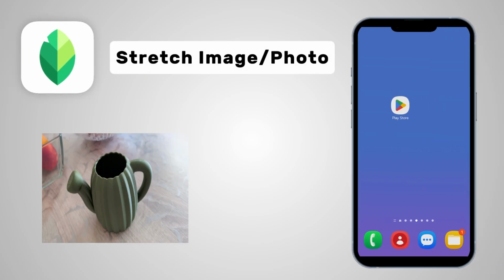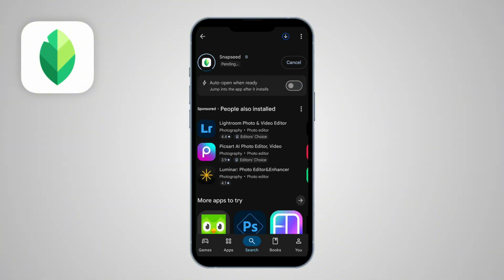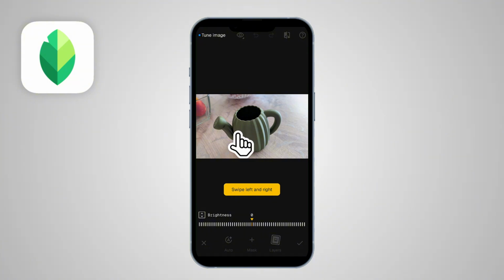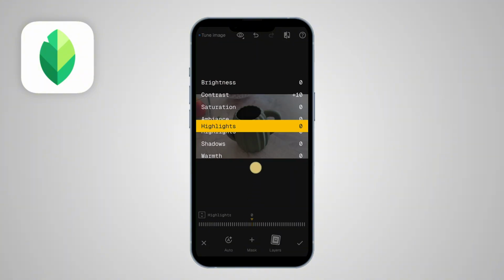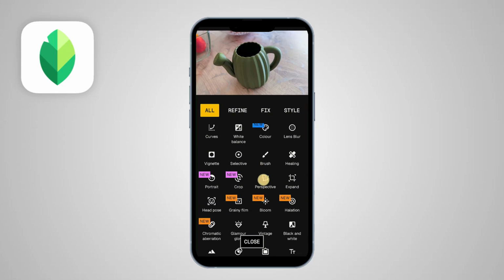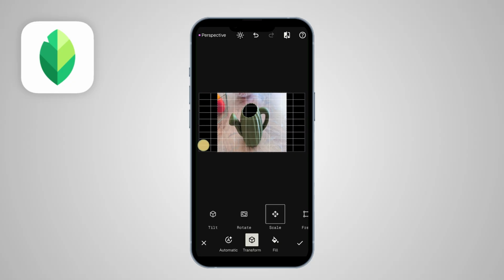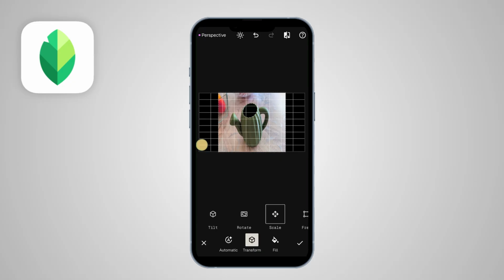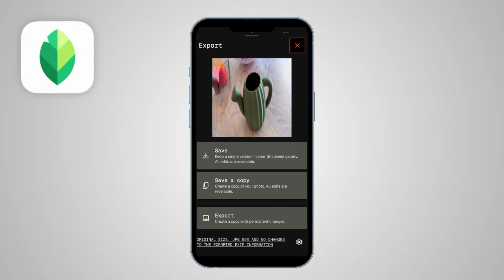How To Stretch Photos/Images on Mobile • True Stretching • Snapseed App Tutorial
Learn how to stretch your photos and images on mobile using Snapseed!
In this quick tutorial, we’ll use Snapseed’s scale tool to seamlessly stretch photos or images—giving you a wider or different aspect ratio perfect for Instagram, wallpapers, or social media posts.

Chapters / Timestamps

0:00 - How To Download & Install Snapseed App
0:25 - How To Tune Image or Photo on Mobile - Adjust Brightness, Contrast, Saturation
0:52 - How To Stretch Image or Photo on Phone